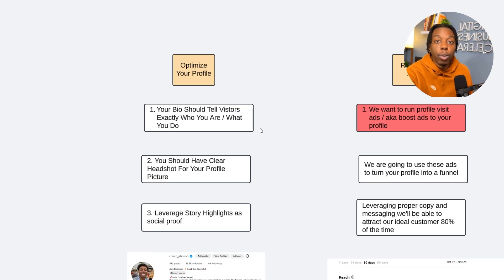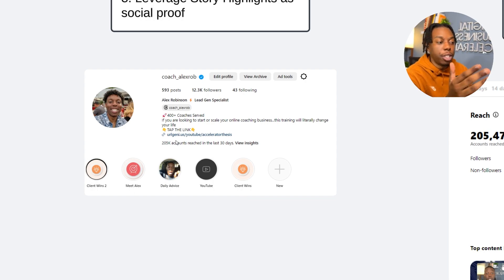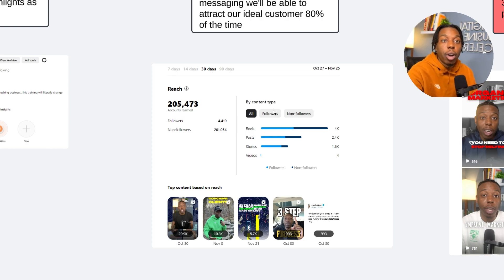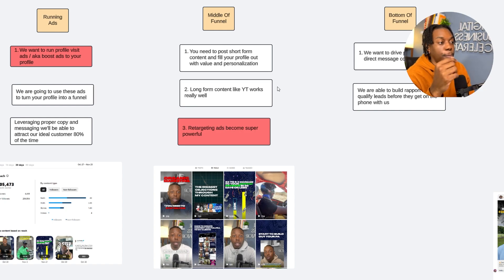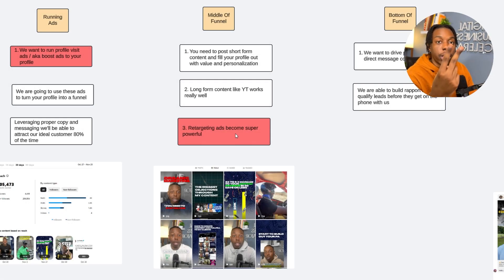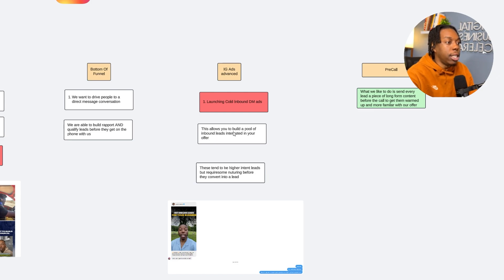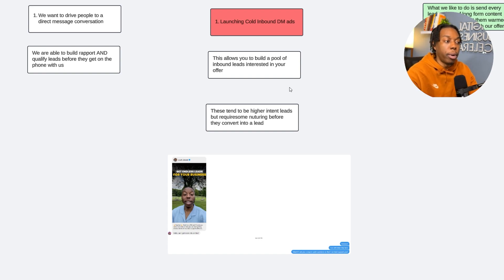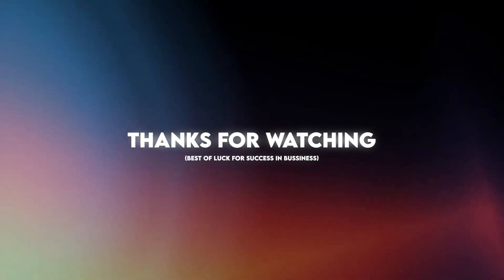The Ultimate Instagram Growth Funnel Revealed for 2024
In this video, I'm going to share with you a powerful Instagram funnel that you can use to grow your business in 2024.

I break down the best way to optimize your profile, how to actually use Instagram ads to grow new followers each day AND a reliable content strategy you can use to get more leads to convert into paying customers.

This Instagram funnel will help you to increase your Instagram following by 25%, achieve a higher engagement rate on your posts, and grow your business exponentially!

If you're looking to grow your business in 2024, then you need to take a look at this Instagram funnel! It's a tool that will help you to achieve your goals faster than you ever thought possible!